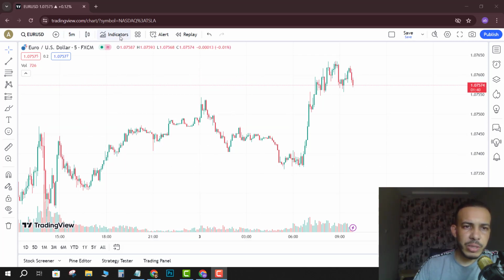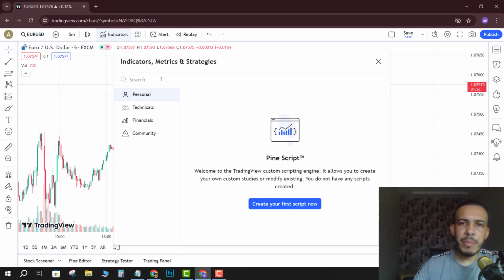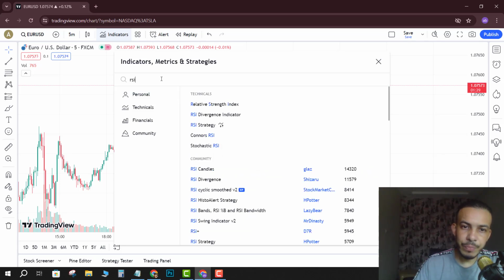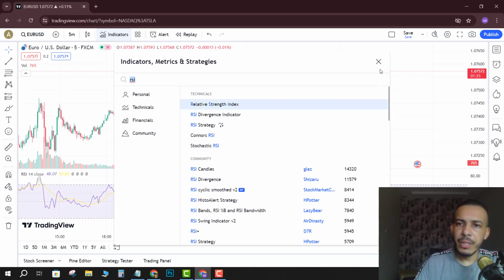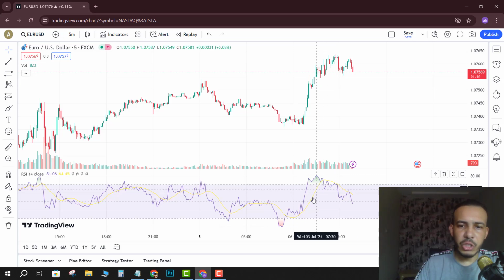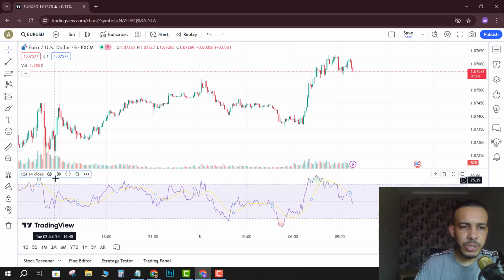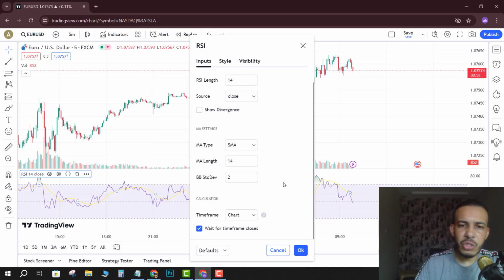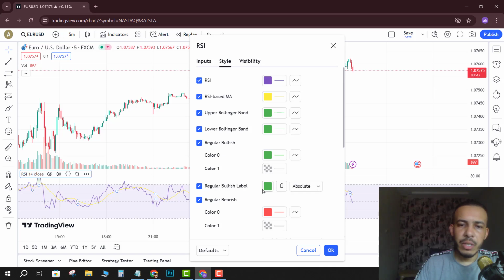How to Add Indicators on TradingView - Easy to Follow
How to Add Indicators on TradingView
☕️ SUPPORT
Enhance your trading analysis by learning how to add indicators on TradingView! This step-by-step tutorial will guide you through the process of selecting and applying various indicators to your charts. Perfect for traders looking to improve their technical analysis skills.